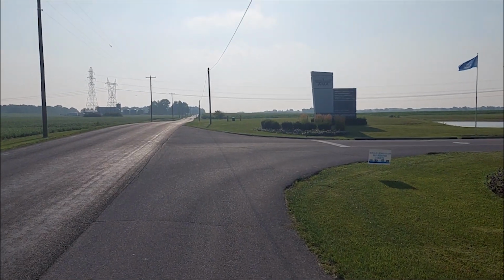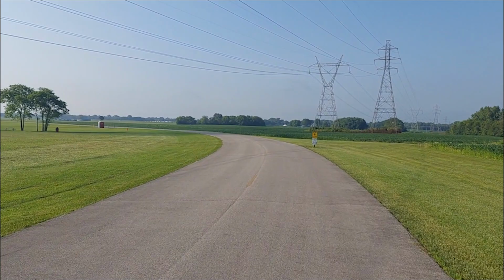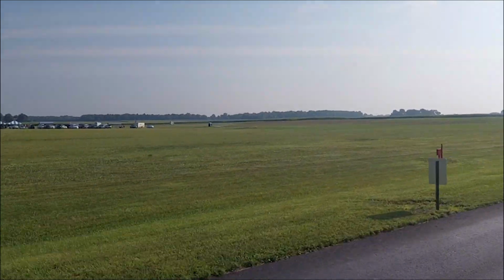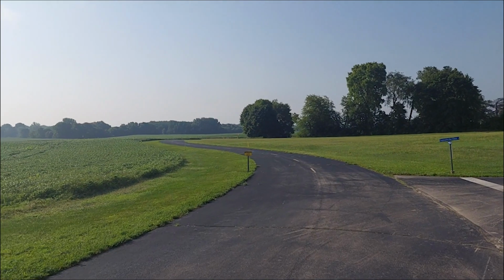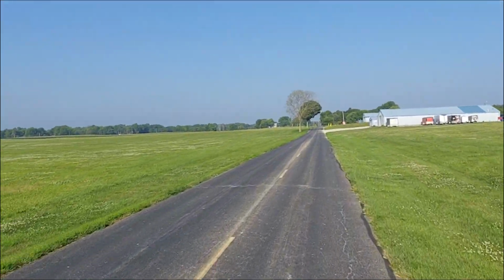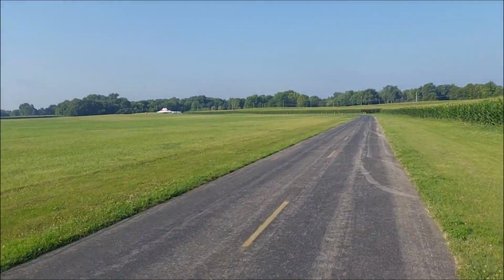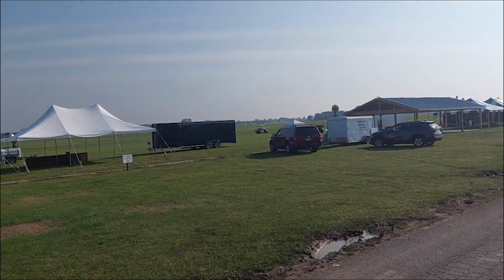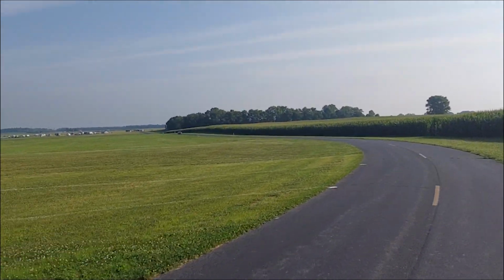Tour of the International Aeromodeling centre AMA site in Muncie, Indiana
For those who have never been to the AMA site before, we thought you would enjoy a tour of the International Aeromodeling Centre in Muncie, Indiana, USA.  Taken whilst we were competing at the 2023 World F3CN Championships.